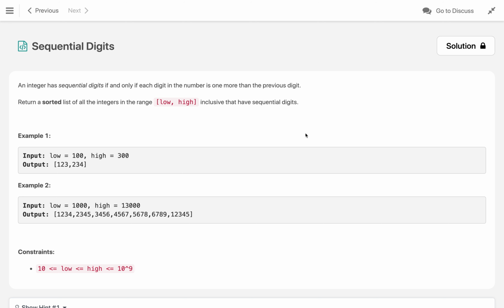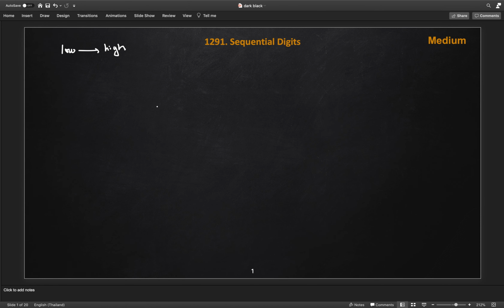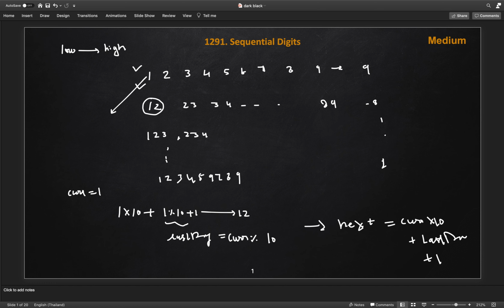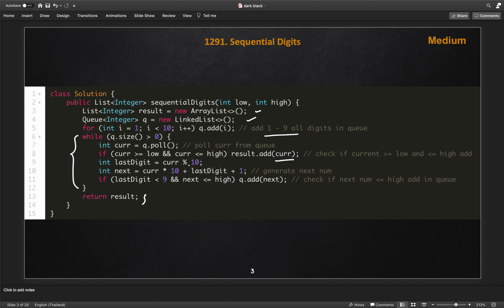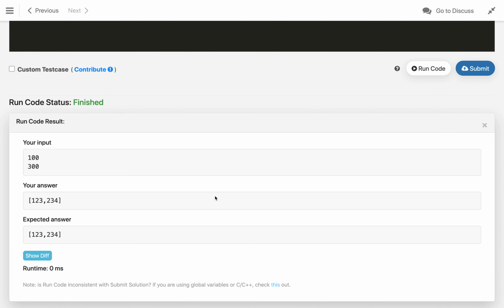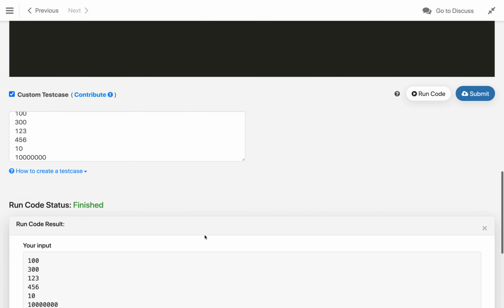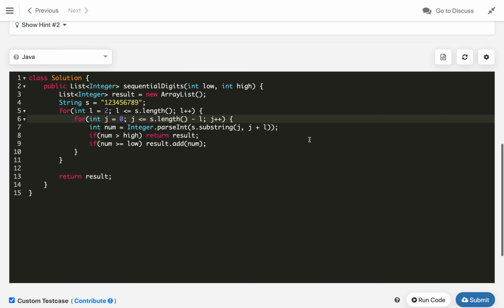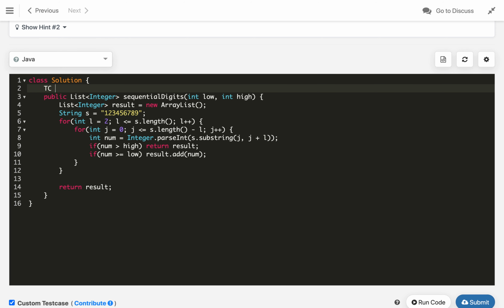sequential digits | sequential digits leetcode | leetcode 1291 | two solution